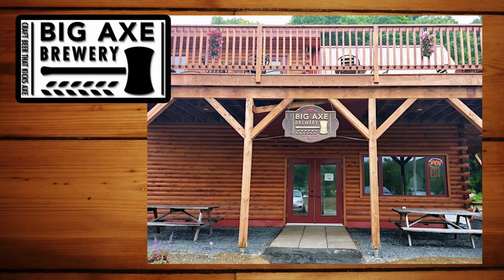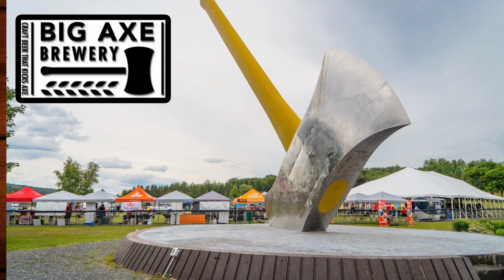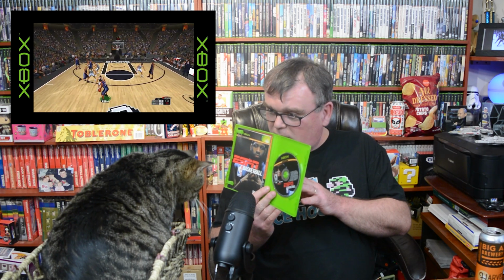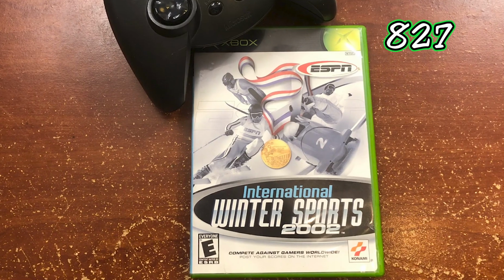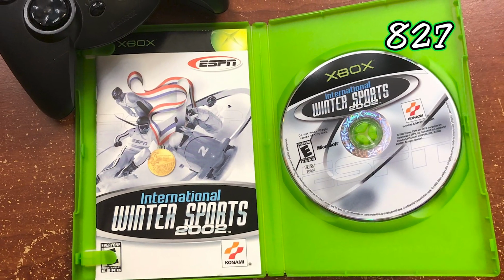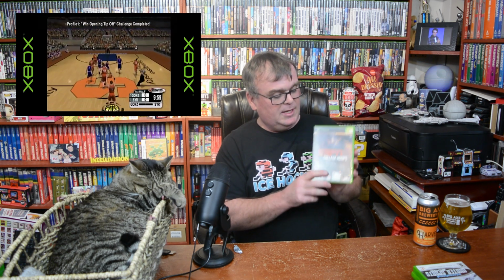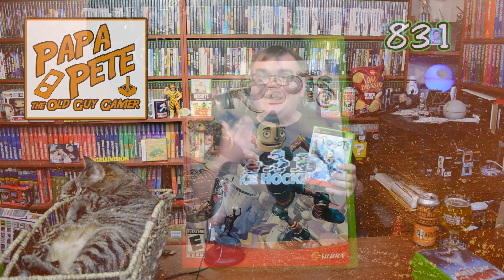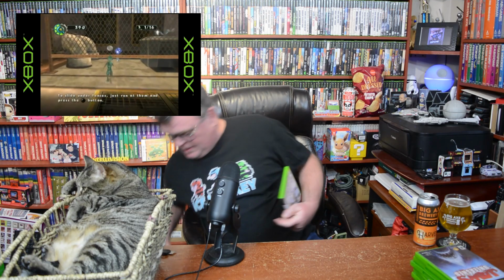More Xbox Surprises! - Papa Pete's Pickups - Ep 147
My Xbox Library is getting closer to completion all the time, and today's pickups finish off a couple of letters!  Plus, I received a couple of Xbox gifts!  I can't wait to share it with you!

Be sure to check out the Blue Sky Rangers website for lots of great history plus a direct link to their new and updated Ebay Store at:

You'll never learn more about Intellivision, than you will from The Intellivisionaries Podcast:

Retro Renegades
@Retro Renegades

@TXR Podcast

Cerebral Paul
@Cerebral Paul

PK Entertainment
@PK In The Universe

@Pack Opening Pro

Papa Pete
@Papa Pete